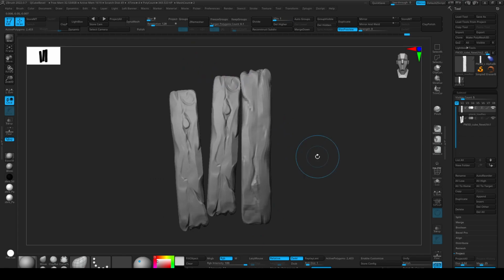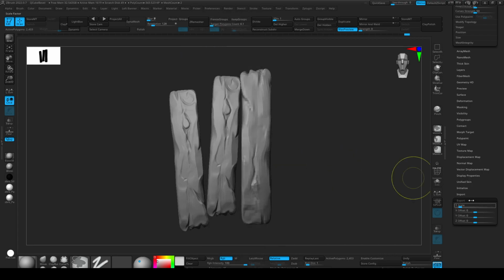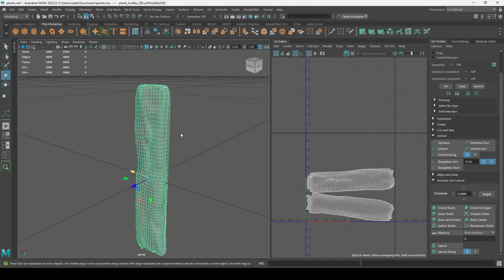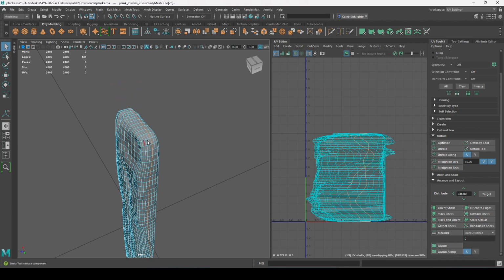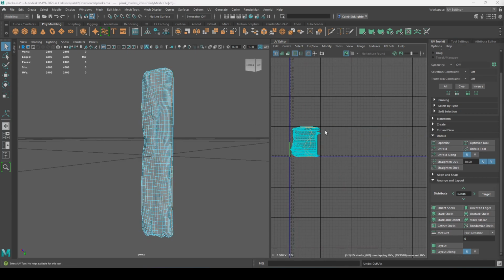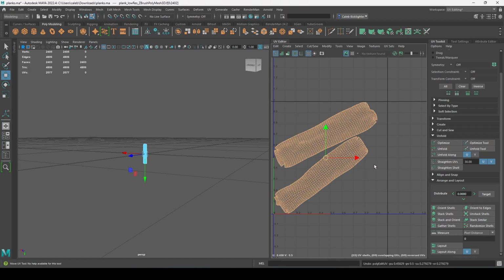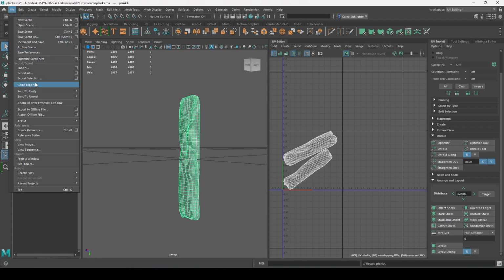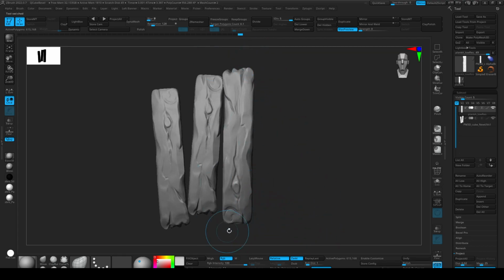Zbrush Exporting (2/3): UV Unwrap and Export/Import